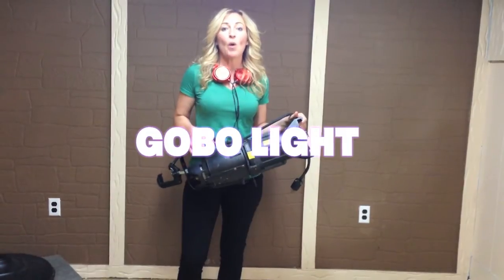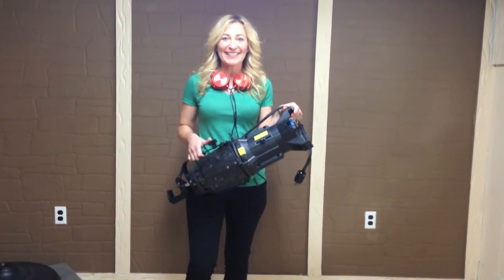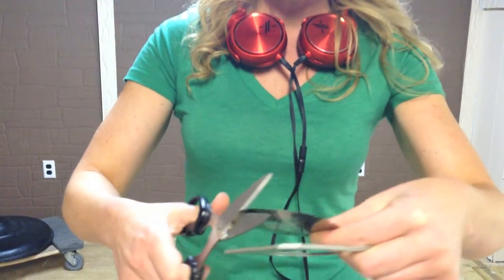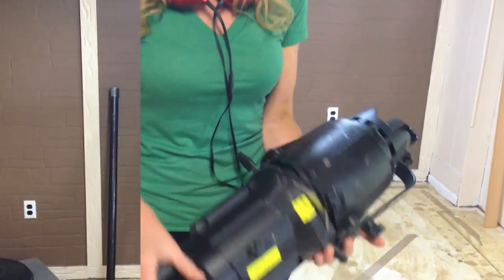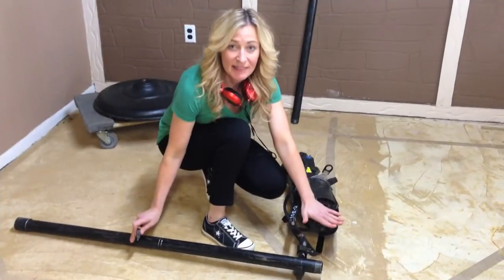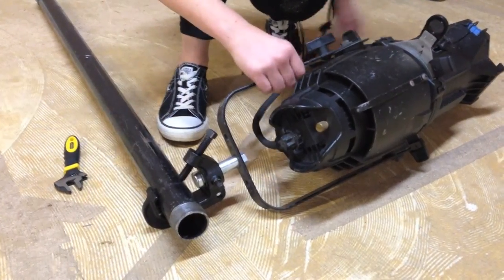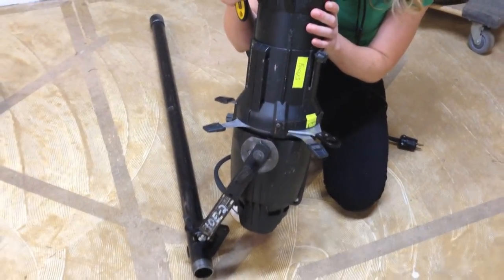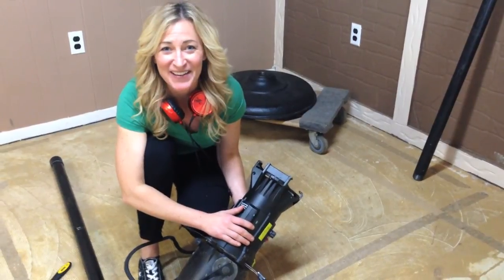How to Setup a Gobo Light for the beginner DJ. How to add lighting to your DJ setup.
Have you ever wondered, "How hard it is to set up a GoBo light?" "What type of equipment would I need?" Or, "What is a GoBo?"

In this video tutorial, I share with you my first experience setting up a GoBo light for an event. Other DJs may have had other experiences. I just wanted to share with you what I found. This way, it will give you a better idea of what you're getting into before deciding to offer this service.

Equipment you'll need:
1) Gobo Disc
2) Gobo Projector
3) Tools: Pliers (Or adjustable wrench), Scissors and something small and sharp
4) Stand (Pole/s (coupler if you need to connect 2 poles), base and possibly bean bags to add more weight to base.

What to know:
1) Plan on two people for setup.
2) Be careful! Some of the equipment is sharp, heavy and hot!
3) Know what size Gobo you need.
4) Make sure you rent the correct projector based on the size of the Gobo disc you plan to use.

I rented all the equipment from a very well known DJ equipment place near Philadelphia. It's called, Zeo Brothers located in Hatboro, PA. Every DJ I asked told me to rent the equipment from this company. So I'm pretty sure they have the same equipment most DJs are using.

Hope you enjoy the video! The plan was to film the video at the SkyTop Lodge in the Pocono Mountains prior to the Wedding we were hosting. I was going to set it up step by step. Jackie, my DJ assistant, was going to film it. I learned very quickly there was no way I was setting this thing up by myself! I ended up filming this the next day, right before I had to return the equipment. Unfortunately, still without an extra person, I could only show you how to hook it up while it was on the floor - not on the stand. Yet, hopefully it's enough to show you the basics.

Please send me any other topics you'd like me to cover.

MODERN. EXCITING. DIFFERENT. Our ENERGY is infectious. We SPECIALIZE in UNIQUE EVENTS. We are a full service event company owned by one of the only female DJs on the east coast, Michelle Lee (aka DeeJay Shelly). GET SHELL SHOCKED!

We understand every client has different needs and every event should be unique. We are professional, enthusiastic individuals who are passionate about entertainment.

Our services include: disc jockeys & MCs, photography, greeters, characters & entertainers, photo booths, videography, event planning and more. Our mission is to make every event spectacular and create experiences that your guests will continue to talk about for years!

Sounds By Shelly is the division of Michelle Lee Entertainment. We're a team of interactive DJs & MCs dedicated to making your event special. Not only do we play great music, we play great games!